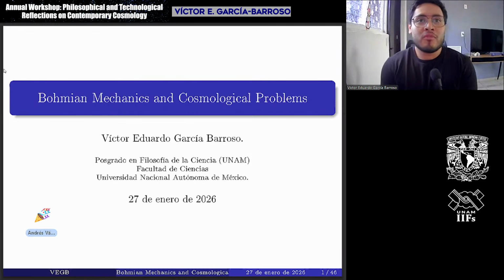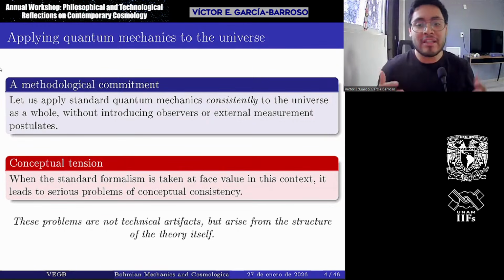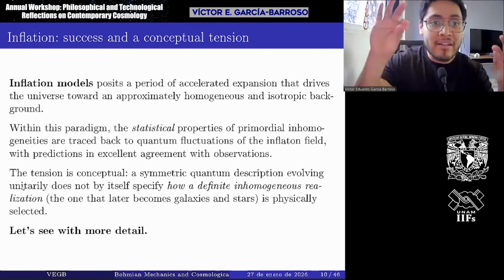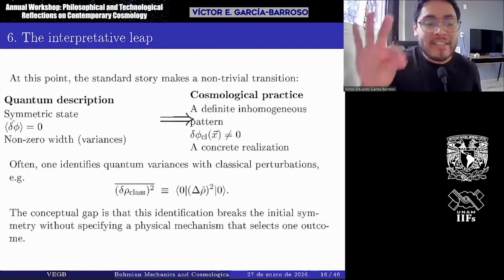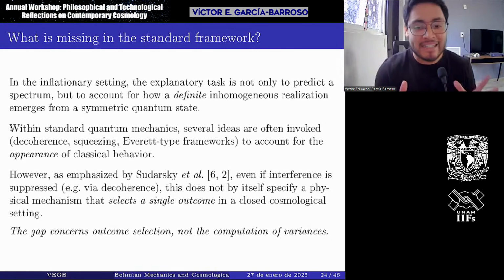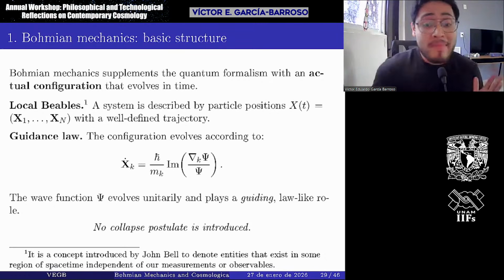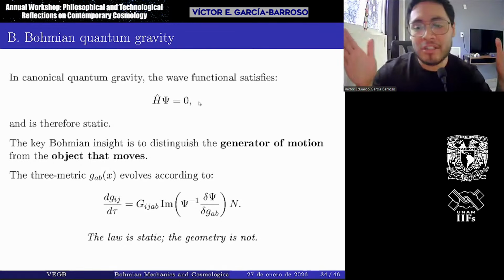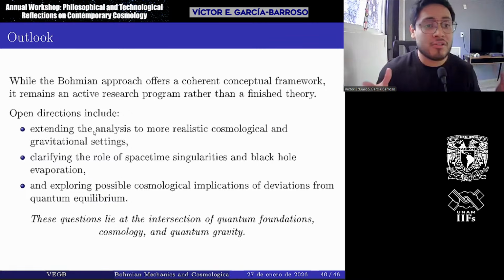Workshop on Contemporary Cosmology • Víctor E. García-Barroso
“The Use of Bohmian Mechanics in Quantum Gravity and Cosmology Contexts”